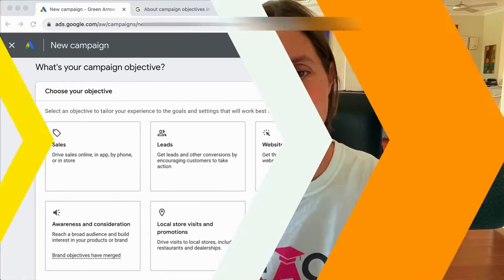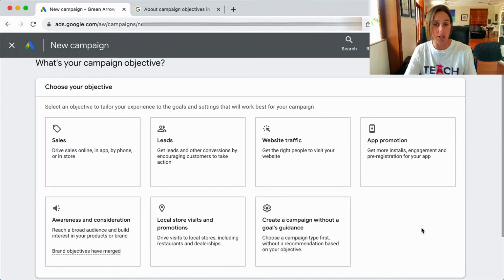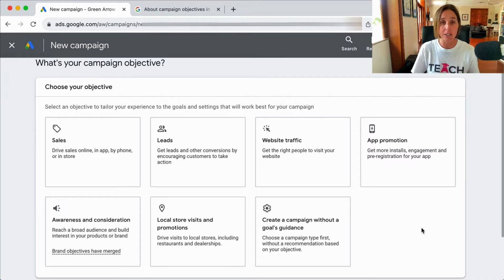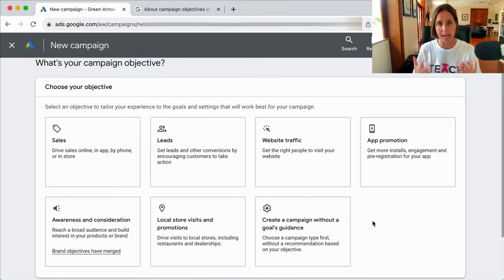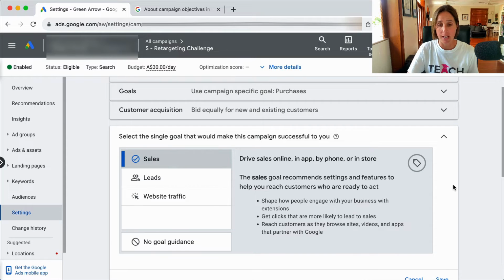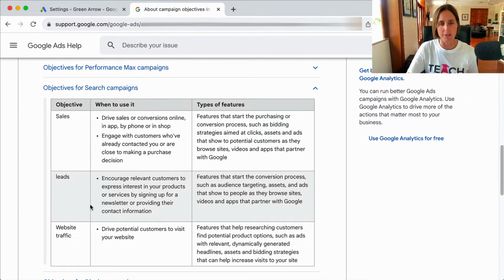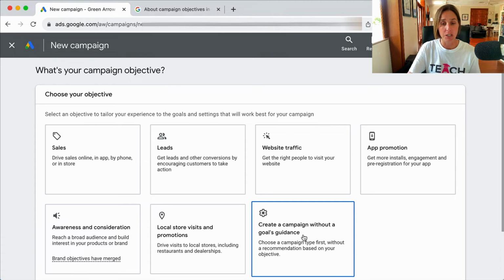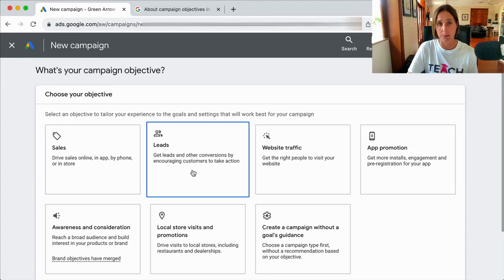Google Ads Campaign Objective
Google Ads Campaign Objective - in this video I'll be talking about what campaign objectives are and what are their differences and also if you stick until the end of the video I'll be sharing the campaign objective I prefer to use.